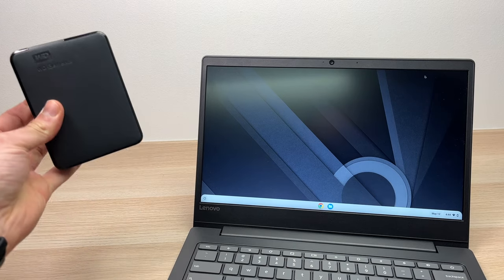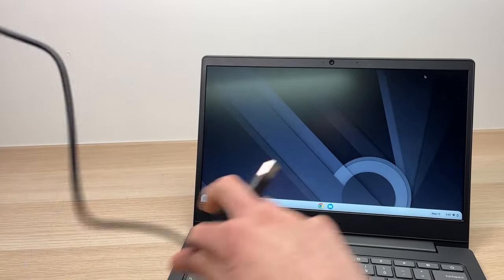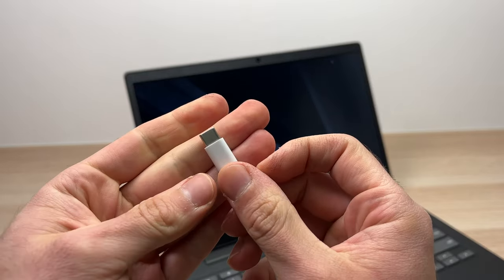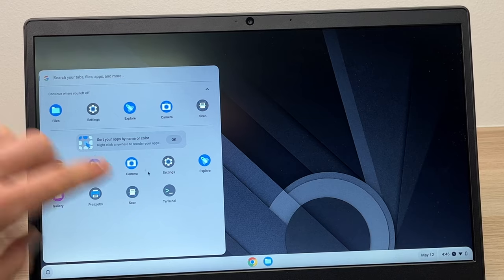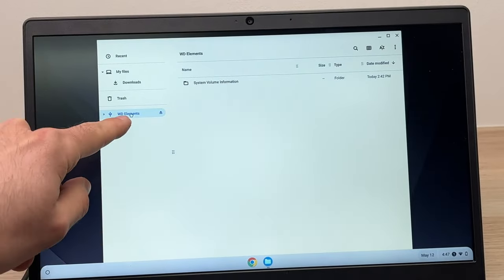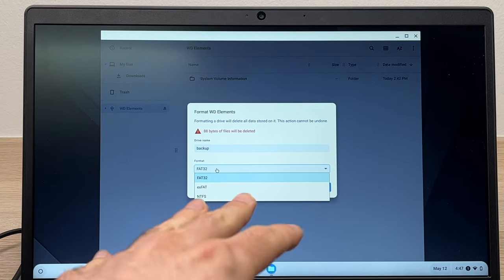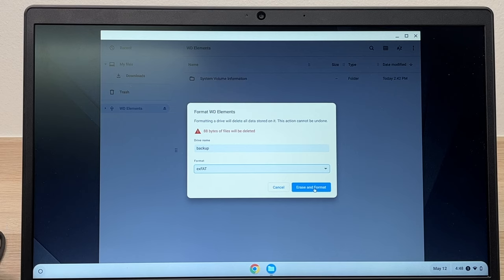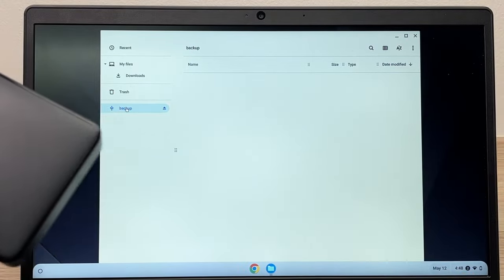How to Setup External Hard Drive on Chromebook Computer - Full Setup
This is a quick step by step guide on how to setup any external hard drive on a Chromebook computer. It can then be used for backup or file transfer.

↓↓Amazon links↓↓
►Apple USB-C to USB Adapter (also works with PC)

►WD 2TB Elements Portable HDD
►WD 1TB Elements SE - Portable SSD